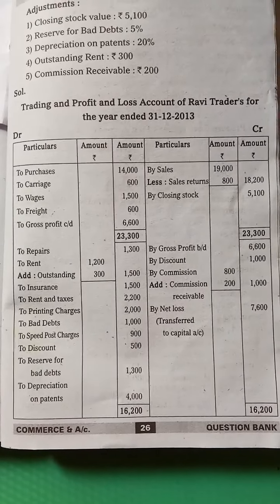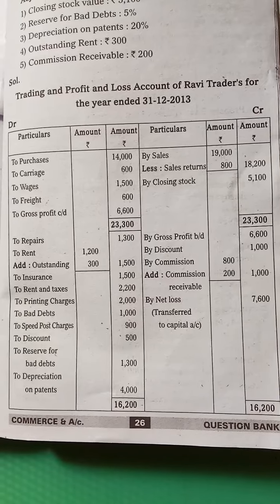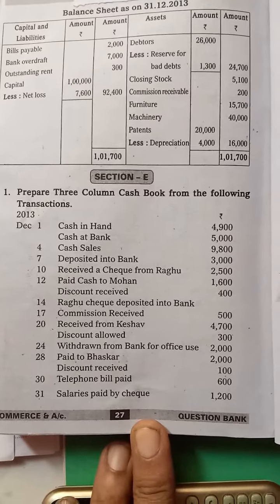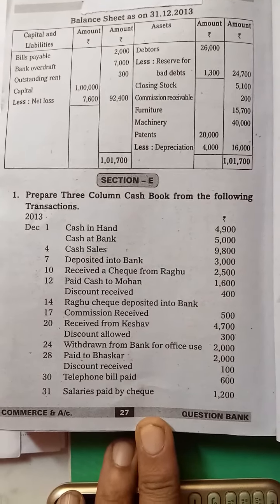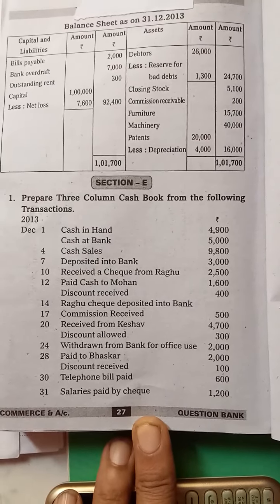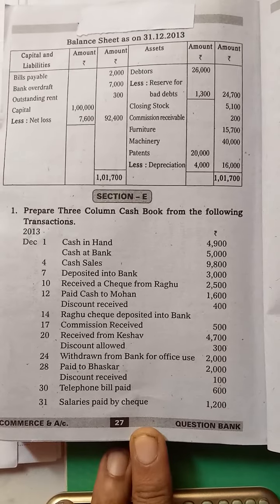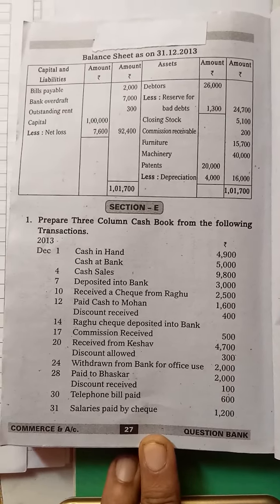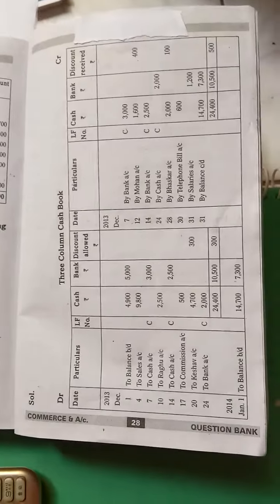The two important problems in Financial accounting 1 for backlog exams bcom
three column cash book and final accounts